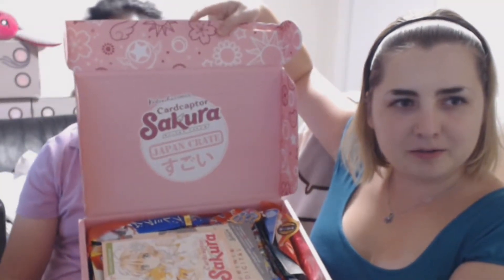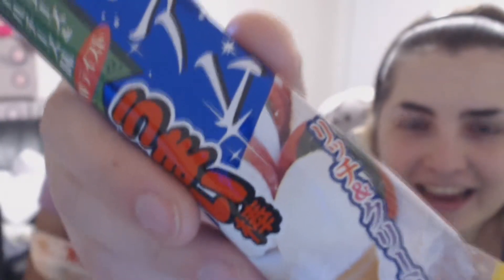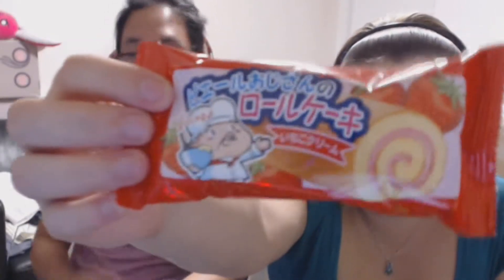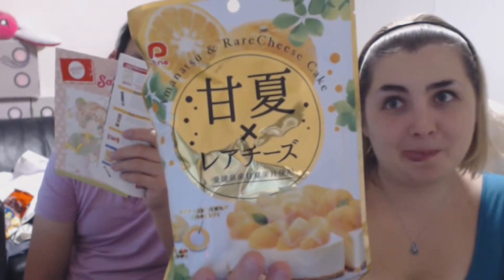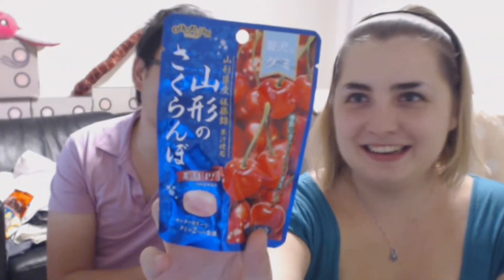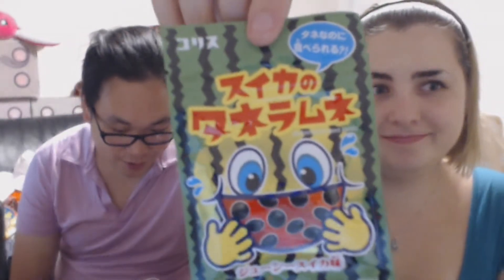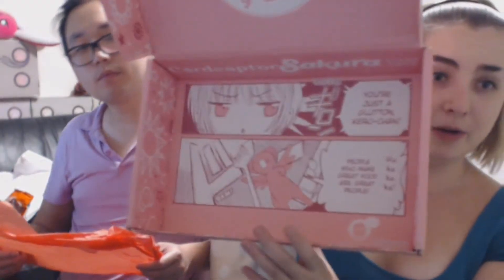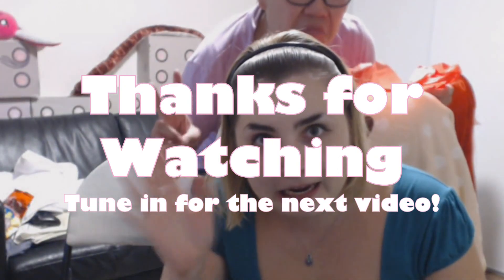Mayo did not save it... | Japan Crate Premium - August 2018 Box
So much creamy things!